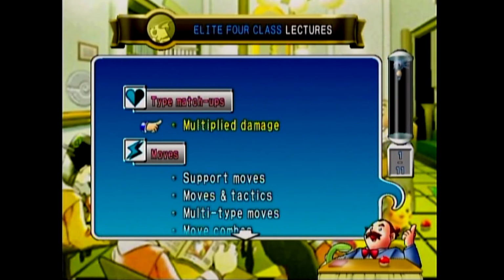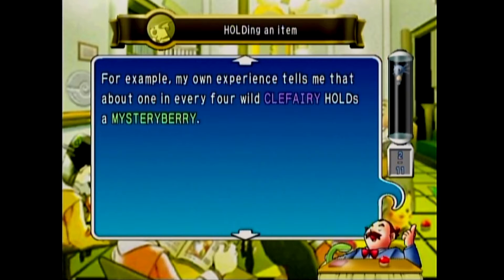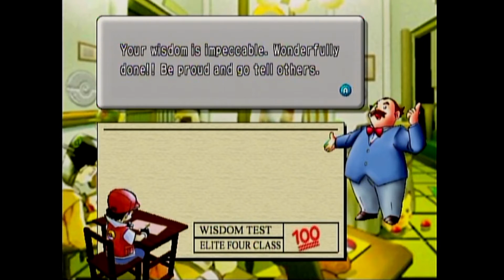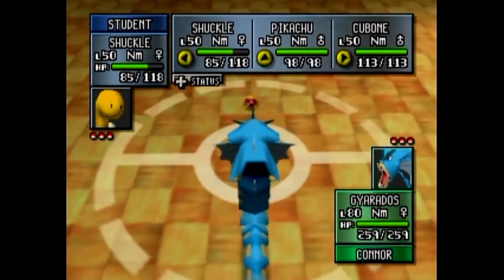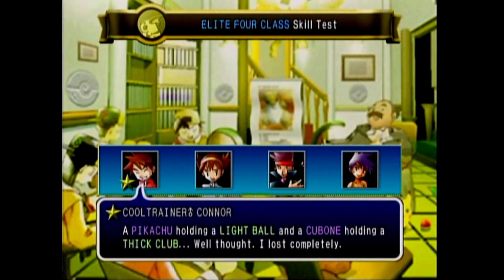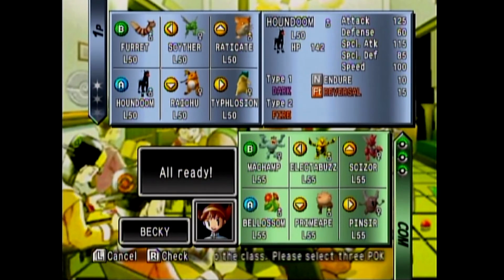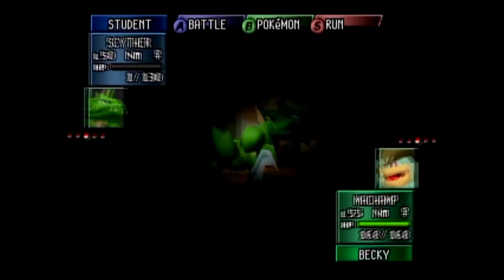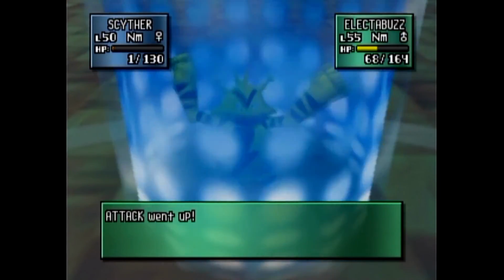Pokémon Stadium 2 | Part 12 | Answering Earl’s Questions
We have finally made it to the Elite Four Class. Which means we will soon be done with Earl’s Pokémon Academy! I hope you guys didn’t mind me skipping all the reading. If I didn’t there would be 10 full minutes in this episode of just reading Earl’s lecture and I don’t think anyone wants that.

You can also check out my buddy Tim and I playing a Diamond and Pearl randomizer